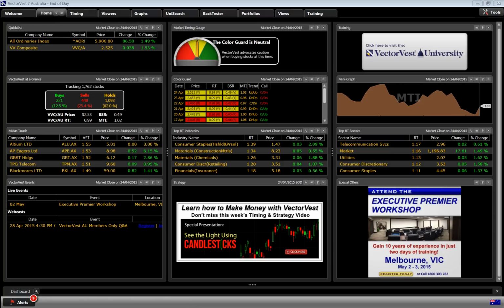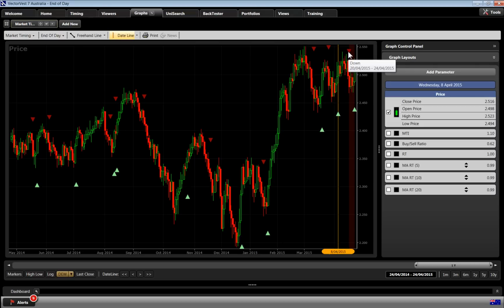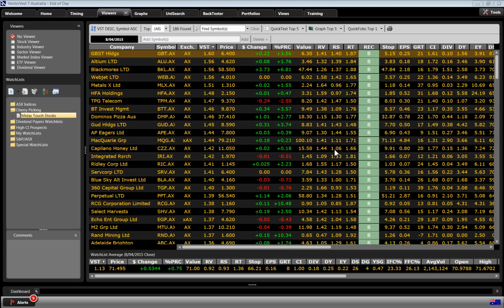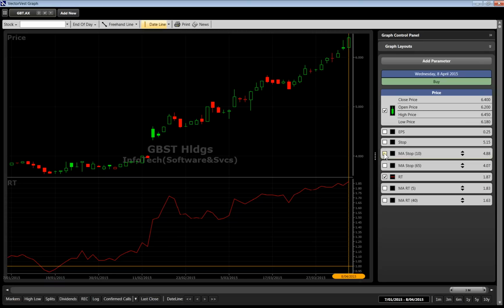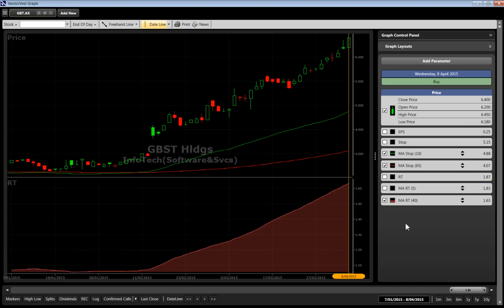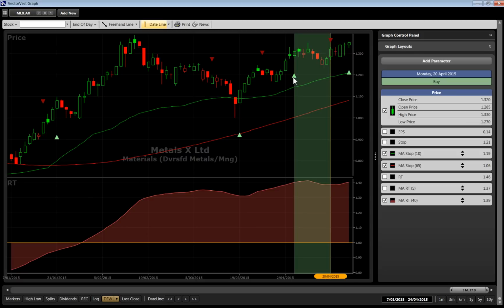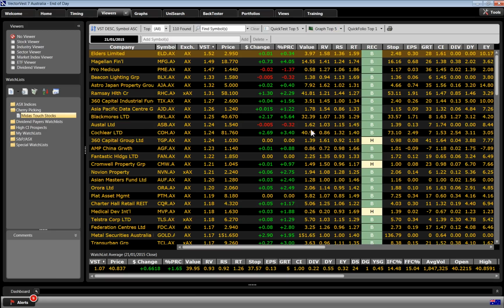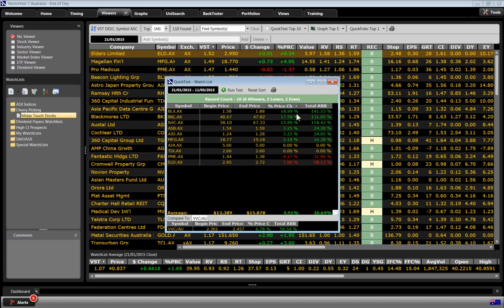Russell Markham-Australia's Midas Touch Stocks